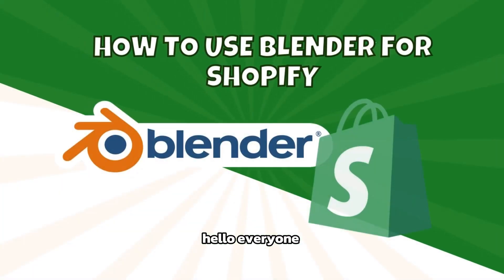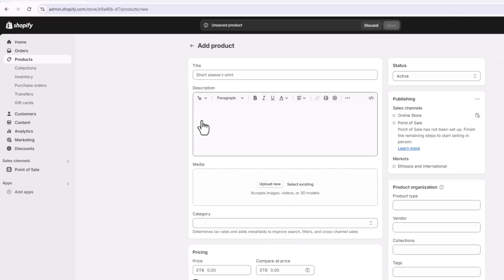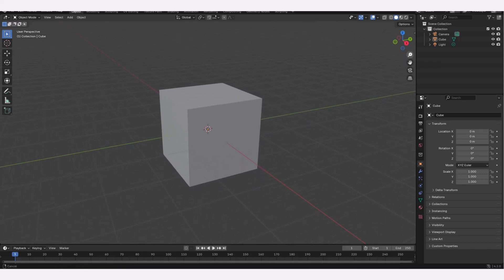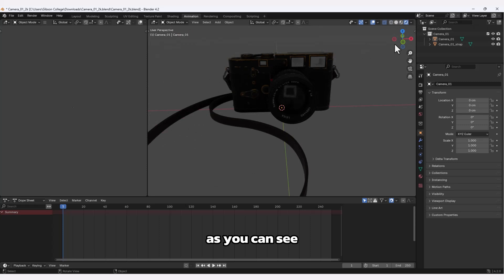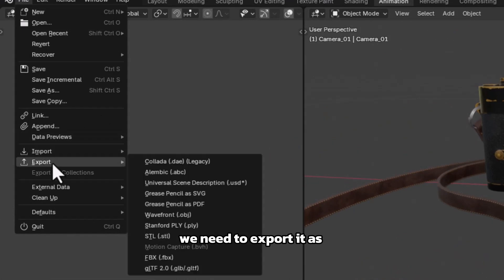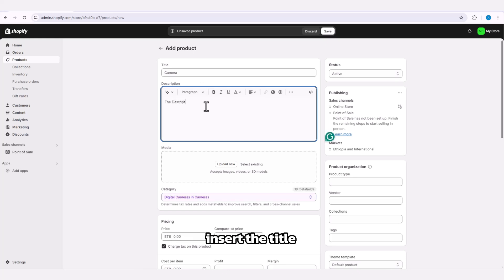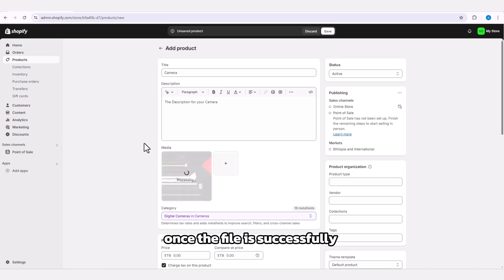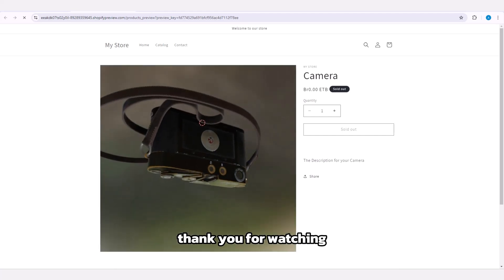How to Use Blender for Shopify (2025)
In this video I'll show you How to Use Blender for Shopify